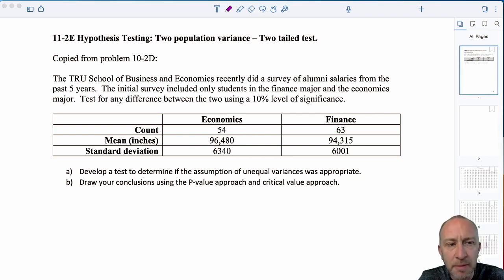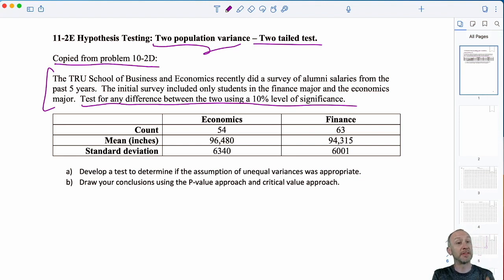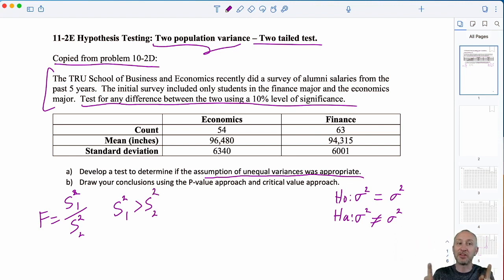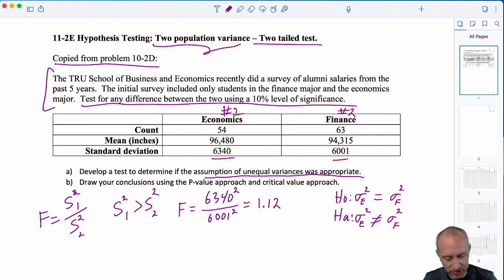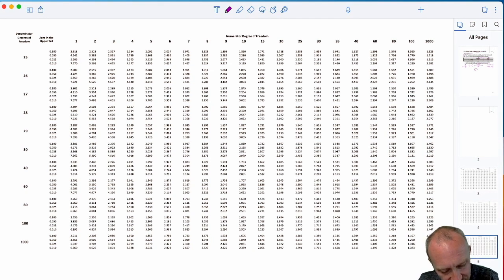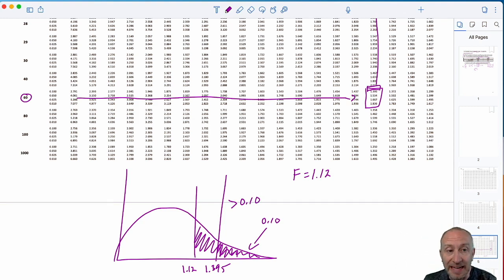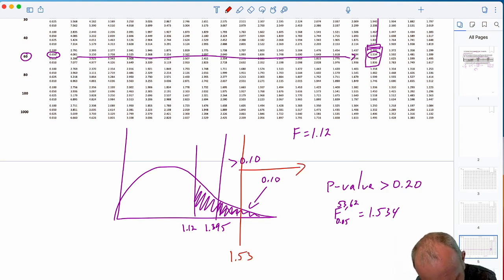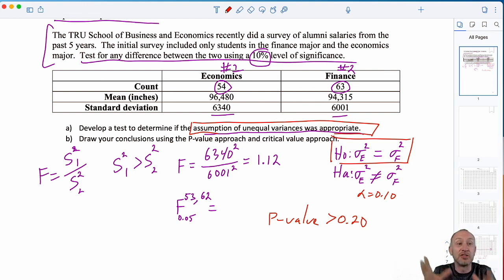Statistics Module 11 V2 - Two Population Variance, Two Tail Test, Problem 11-2E